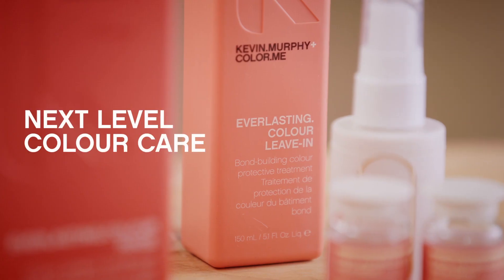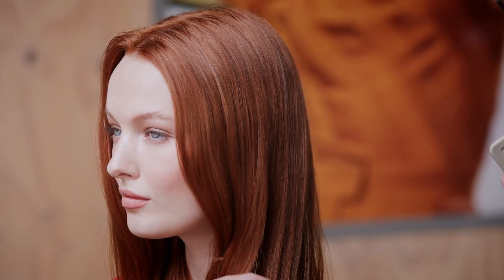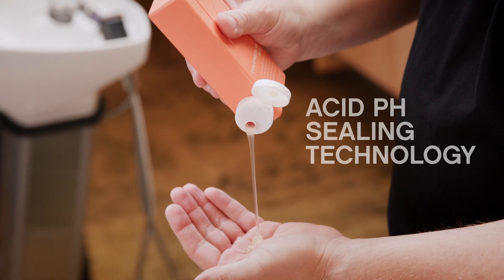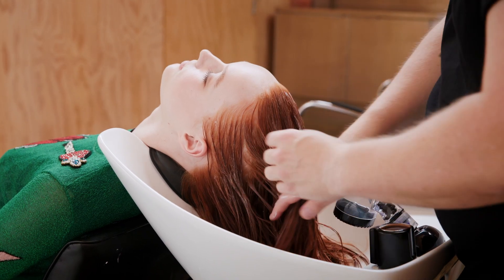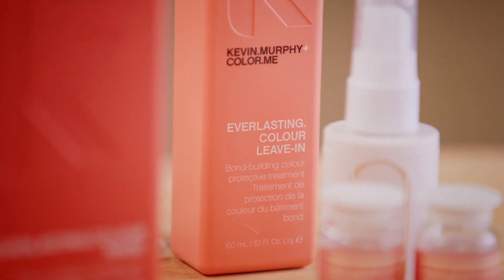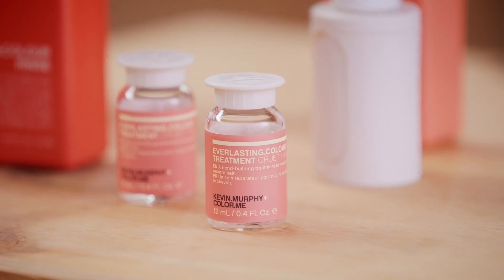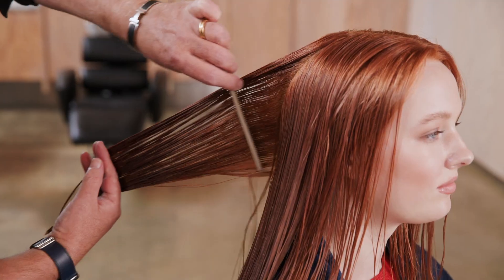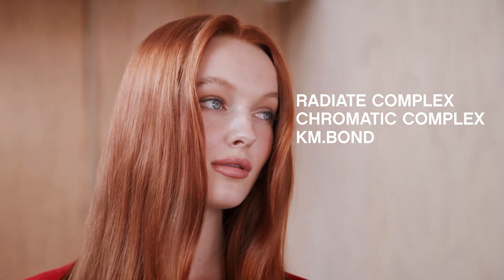EVERLASTING.COLOUR Regimen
Don’t let your colour go dull and brassy! Our new EVERLASTING.COLOUR Regimen keeps your colour looking as good as it did the day you left the salon. Advanced bondbuilding technology will strengthen, nourish and add shine to hair while protecting against colour fade.